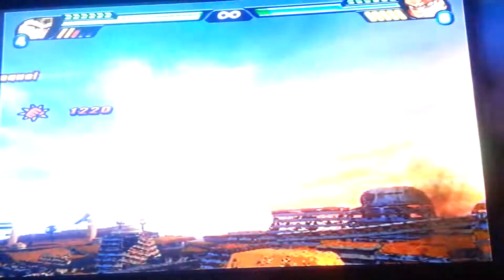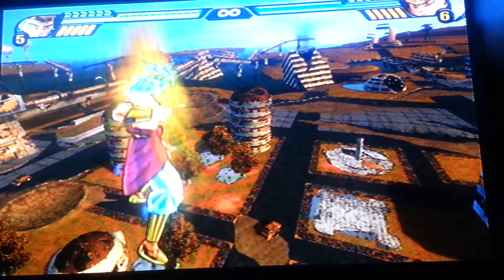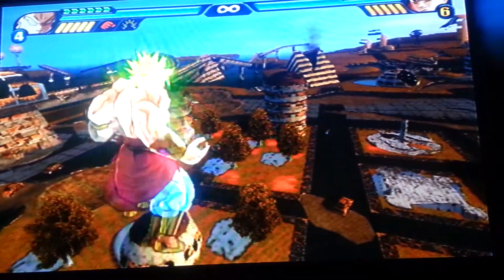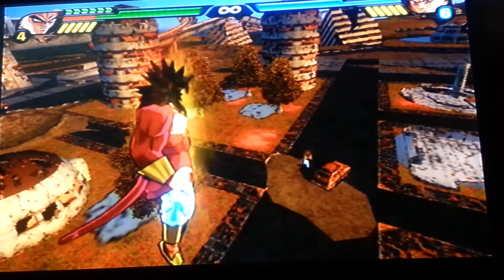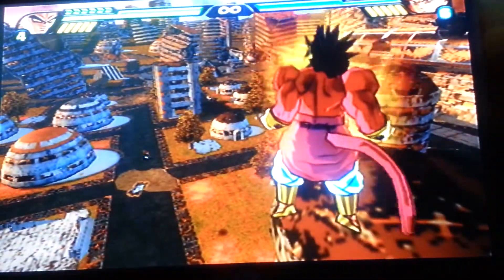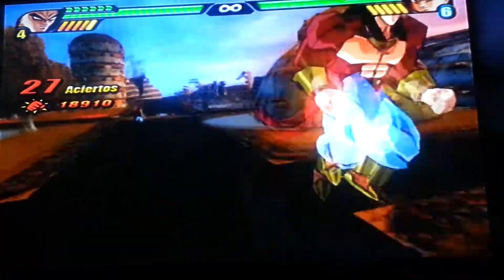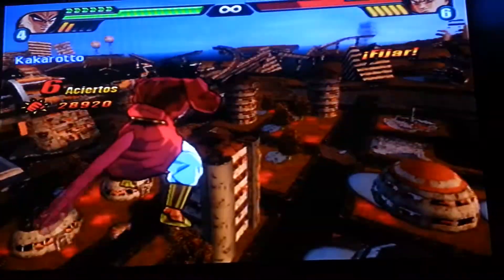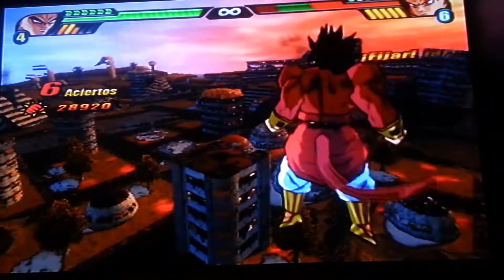DBZ BT3 BROLY MOD PACK DB HEROES MOVES BASE,SSJ2,LSSJ,LSSJ4! V.2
This is LSSJ THOR HERE!
And today i reveal one of my BIGGEST DBZ BT3 MODDING PROJECTS!
The "LEGEND" OF BROLY mod pack! Base through lssj4
Base broly has no new moves, ssj broly is now ssj2 aura, modded attack, then next is
2.*MY LSSJ BROLY*(take 1 blast stock to transform,gains health bar,5 energy bars) comes with 2 new moves and *1 custom created ULTIMATE* , modded combo, modded effects.N
ext he transforms too
3.*LSSJ3  BROLY*,(gains health bar and 5 energy bars) nothing new here, except now his "gigantic hammer" rush now isnt a grab, he rushes towards the opponent.
THEN MY REVEAL
*DBZ HEROES LSSJ4 BROLY*(when you transform, if you have less than 4 bars of health you gain a bar,5bars of energy, and clothes are repaired!)
new  moves from chuchomans.
1. new blast
2. same rush but now instead of grabbing modded it where lssj4 broly reushes towards the opponent!
*3. BRAND NEW CUSTOM CREATED ULTIMATE FROM DB HEROES THE "GIGANTIC DESTRUCTION!"!
Lssj4 broly is hex edited so now at max power, if you press circle he "vanishes" and he can contiune combos infinitely like other ssj4's.

And let me know what you think and do you guys want me to release this early?